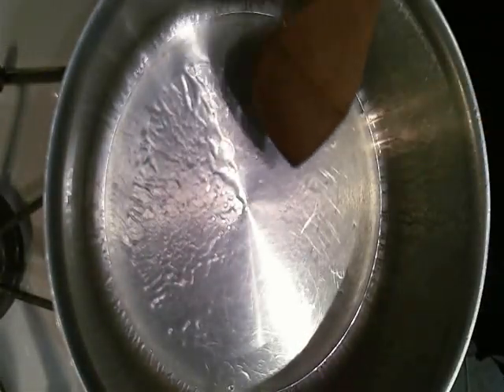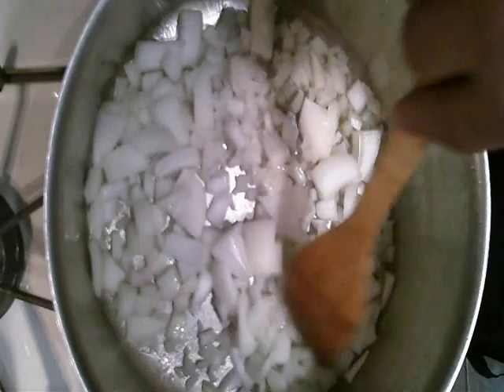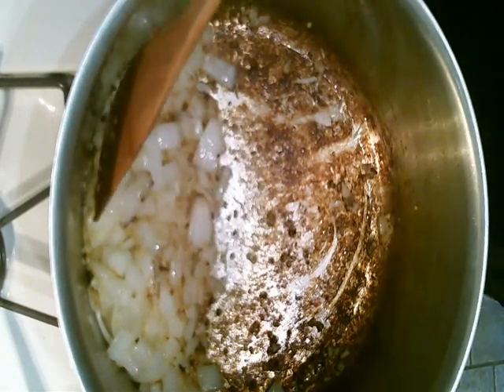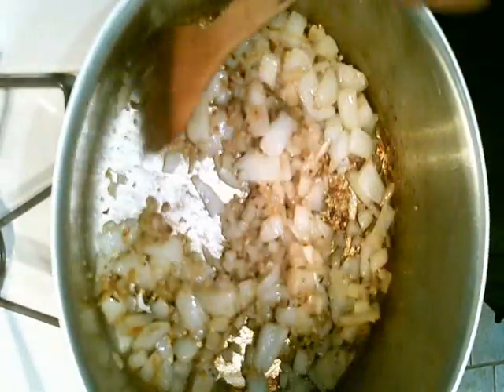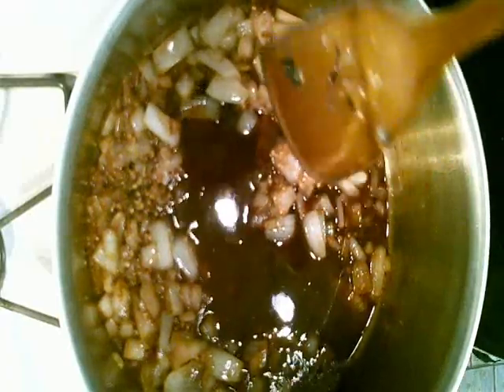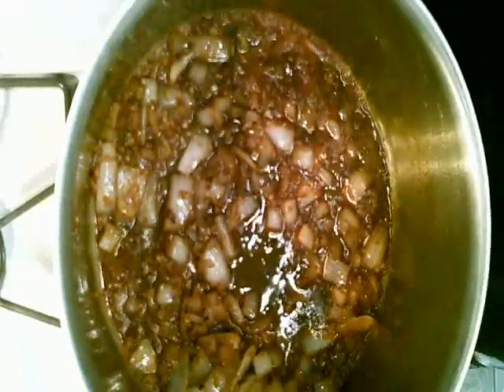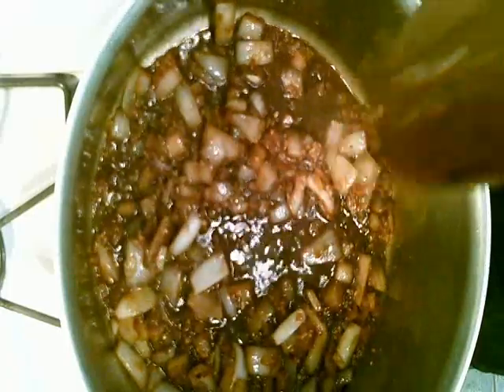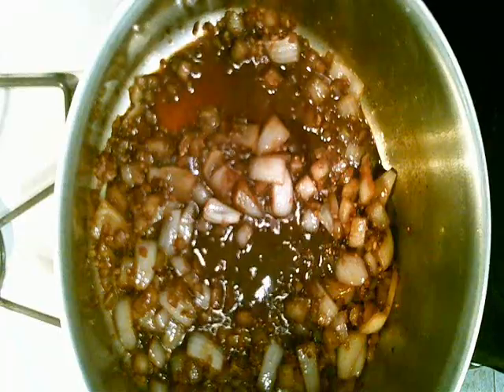Deglazing!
How to deglaze, pulling the caramelized sugars off of the bottom of the pan, and incorporating it into your sauce!!